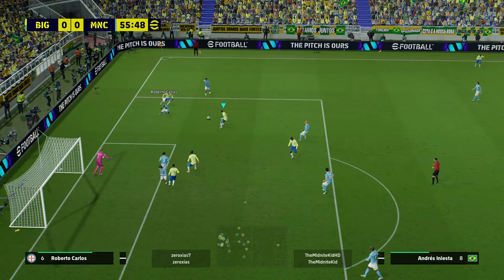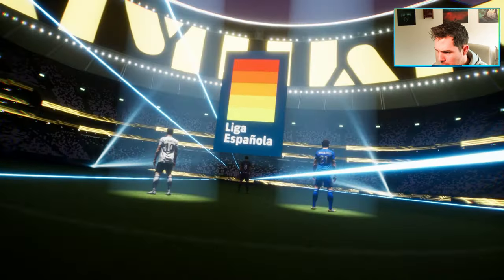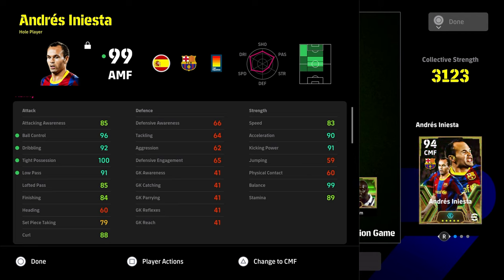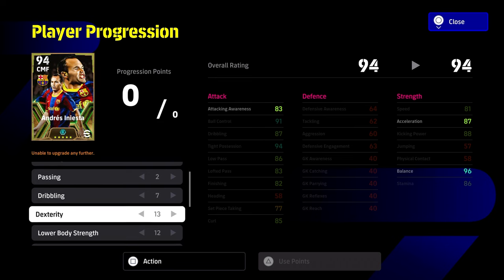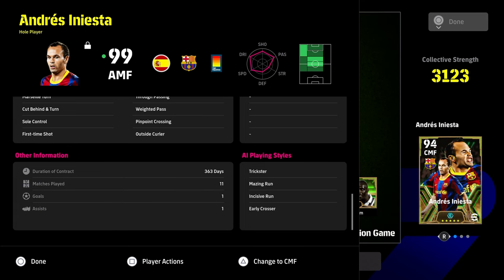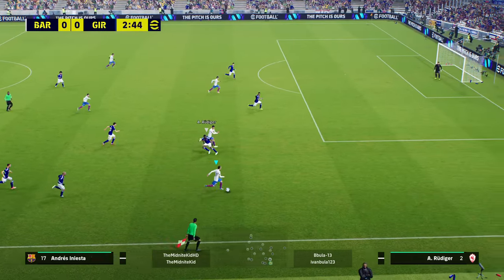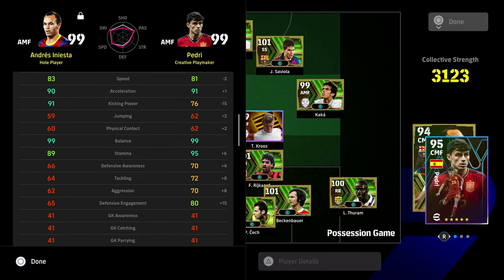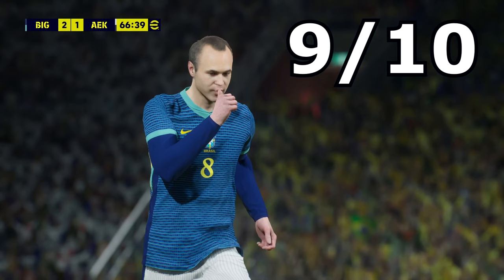efootball 2024 | ULTIMATE INIESTA REVIEW | KEY BUILD, SKILLS & GAMEPLAY